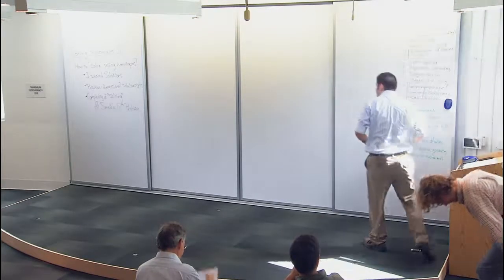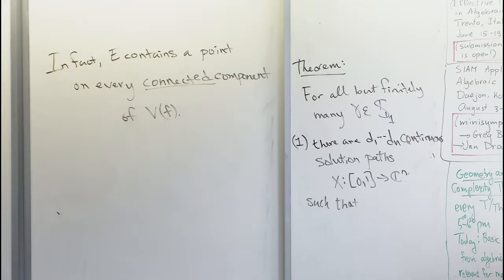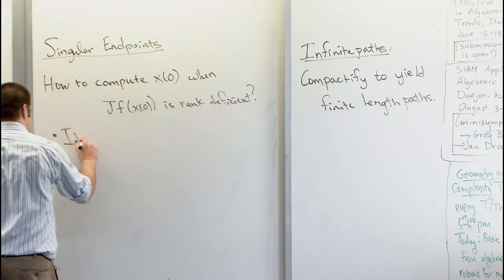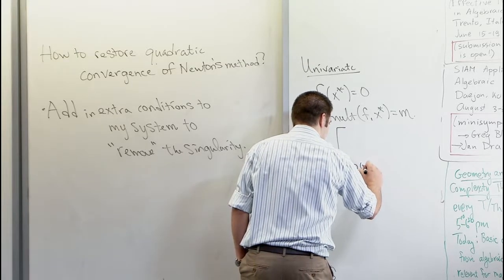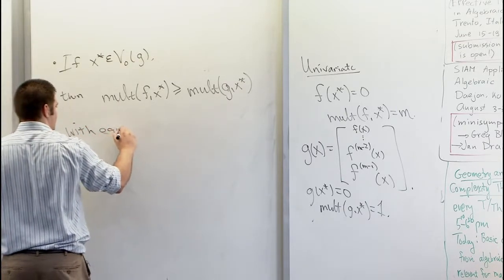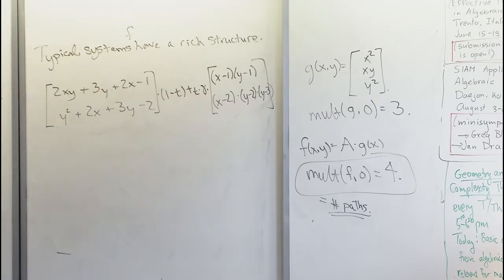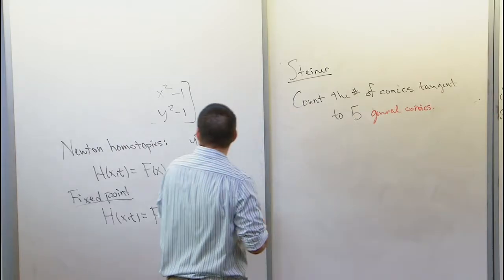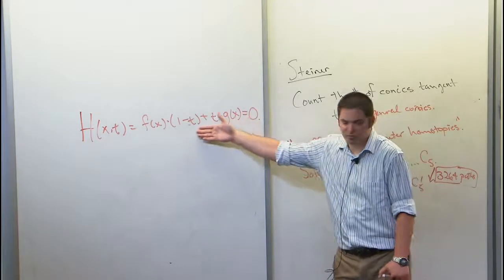Solving Polynomials II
Jonathan Hauenstein, University of Notre Dame
Algebraic Geometry Boot Camp